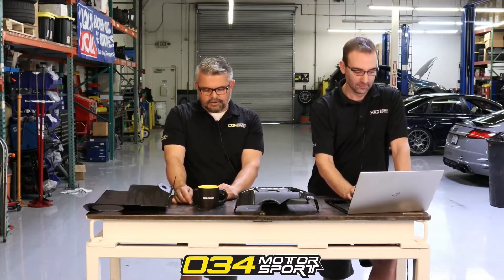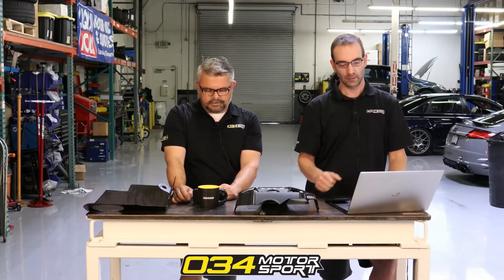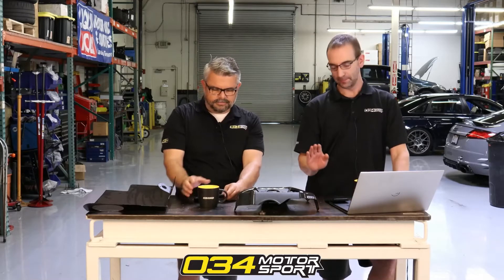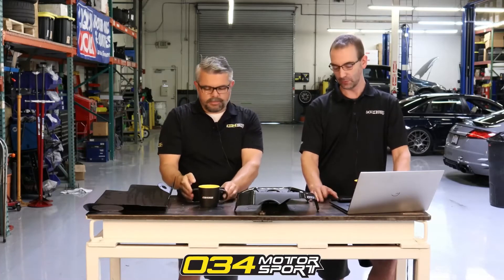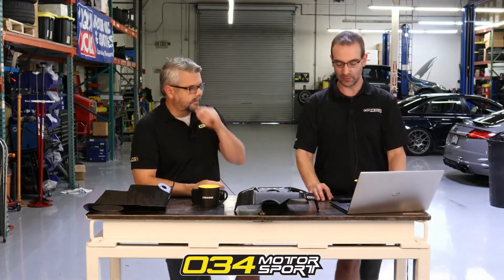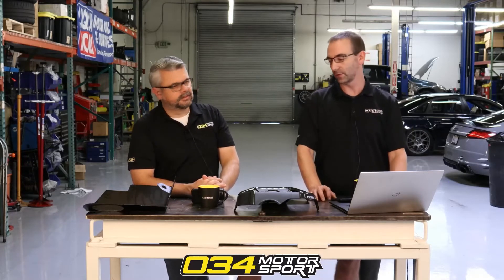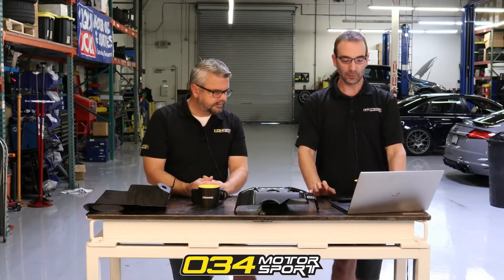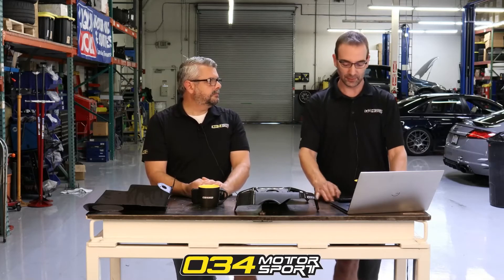Do you Recommend Repinning the APR Ultracharger on Your Dynamic+ Software for B8 S4